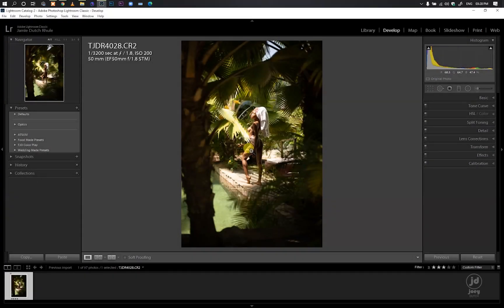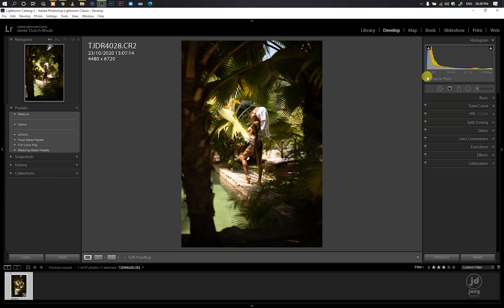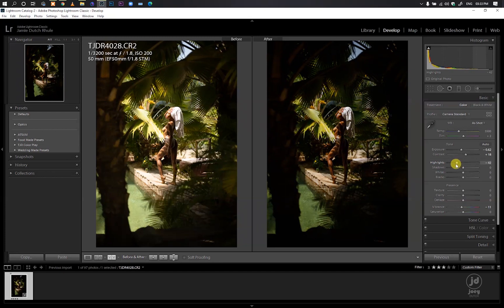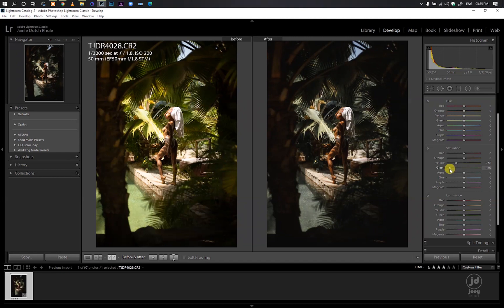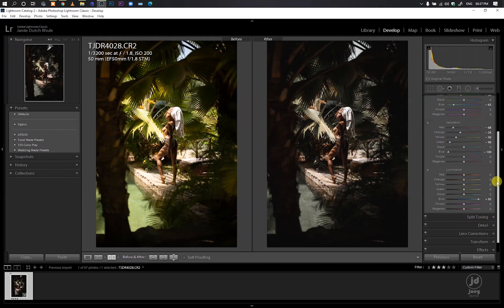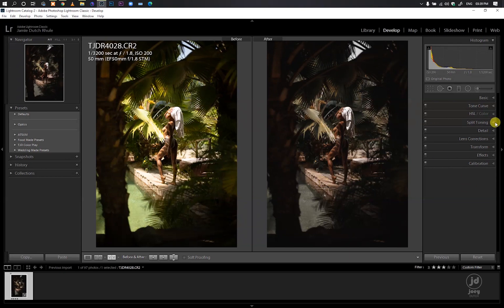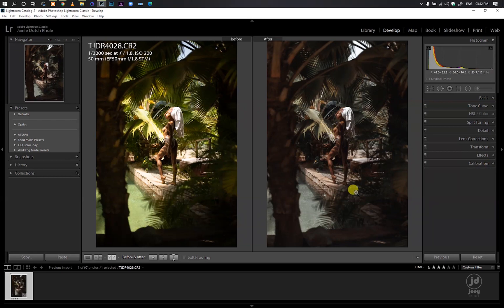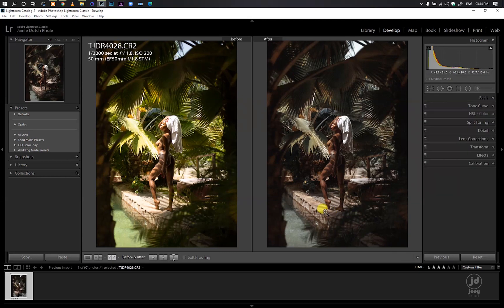HOW TO CREATE BROWN-EARTHY TONES IN ADOBE LIGHTROOM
After completing the color grading course from the previously uploaded videos which explains the various tabs in Adobe Lightroom; this video will combine all the tabs and be used in one full color grade. Do enjoy!